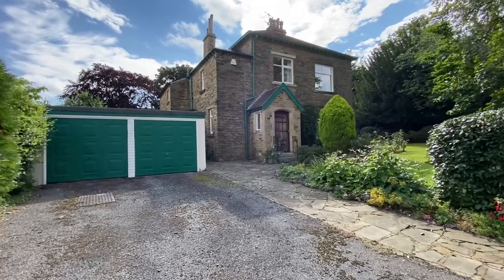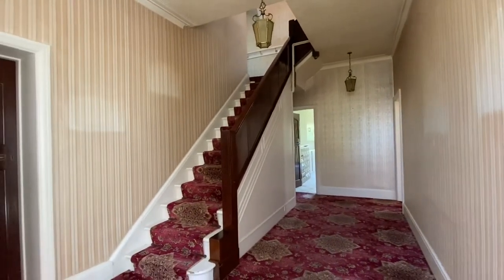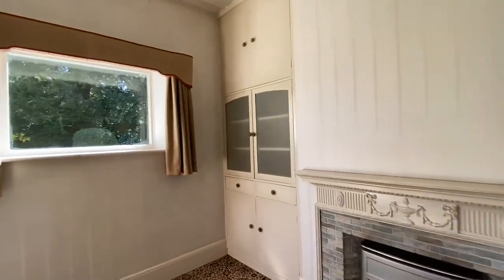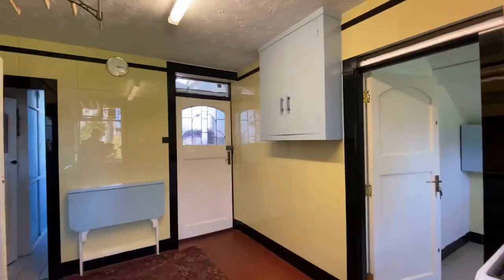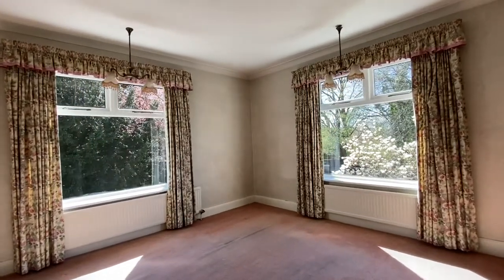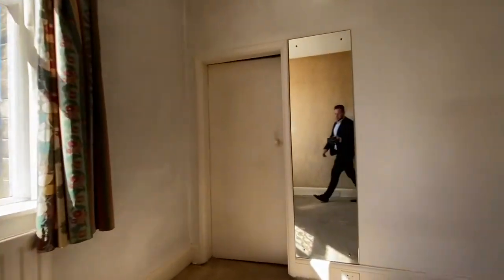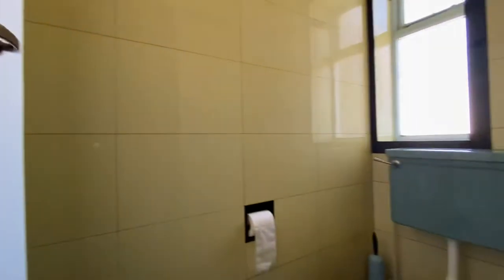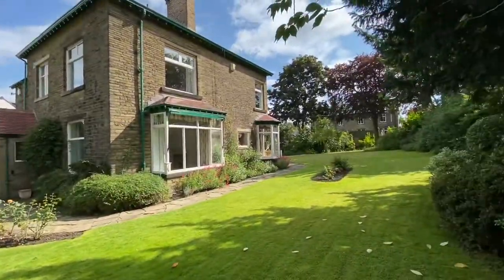17 The Grove, Moorhead, Shipley, BD18 - video walk around tour